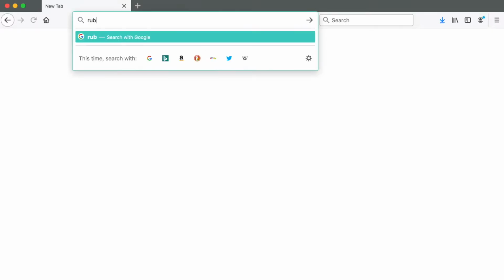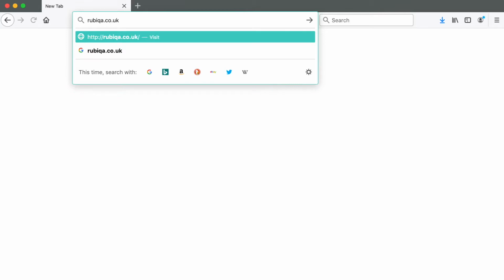Is your website address set up correctly?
Continuing the theme of testing your website from four different angles - Design, Content, Technology and Marketing - Jeremy Flight shows you one of the technology tests Rubiqa applies to a client's website before "go live" to check that its web address has been configured properly.  This is a quick, do-it-from-home test you can apply to your business website today... and if your site fails the test, there's a chance that you're confusing search engines and damaging your search engine optimisation.